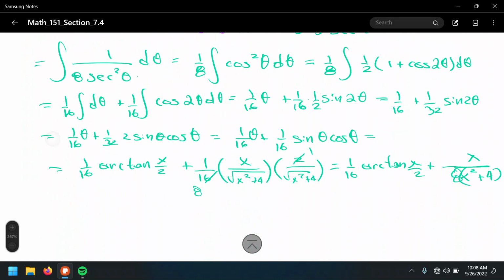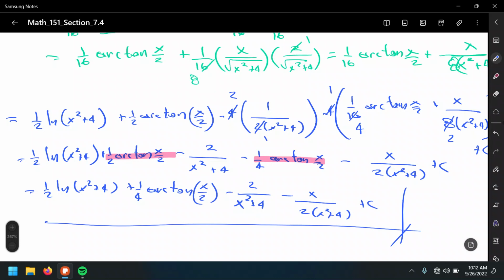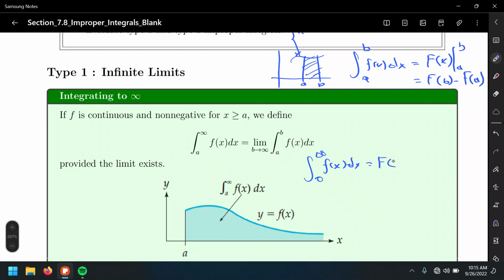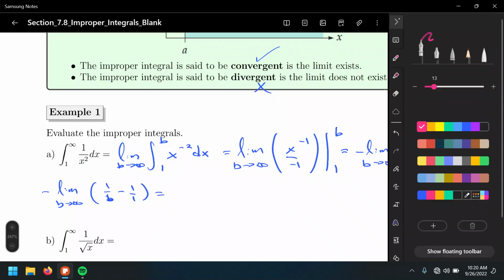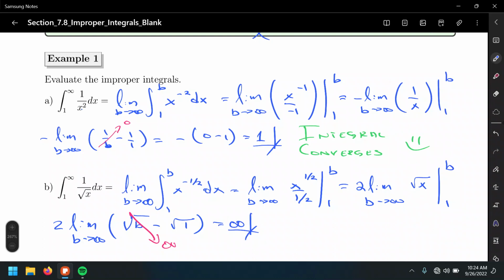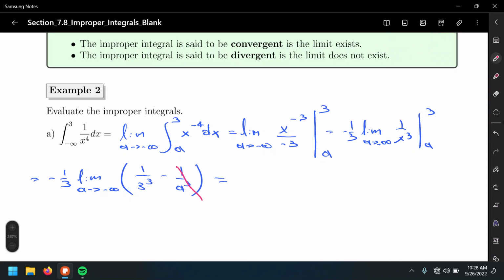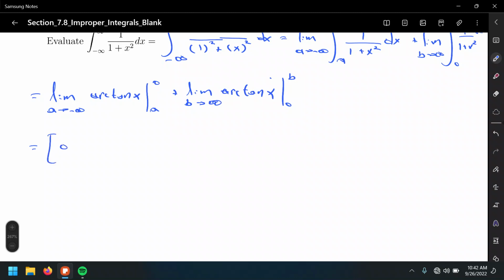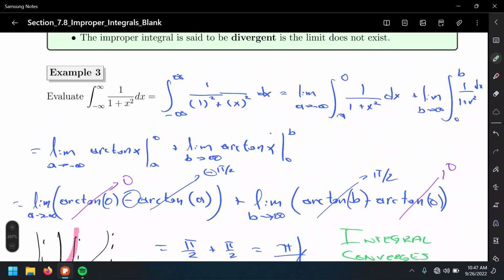Math 151 9/26/2022 10:00 am